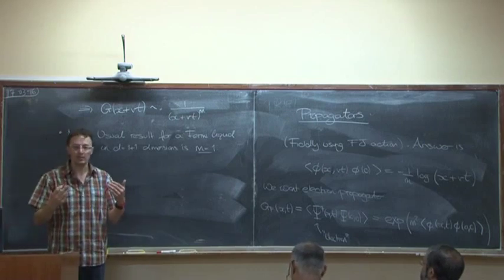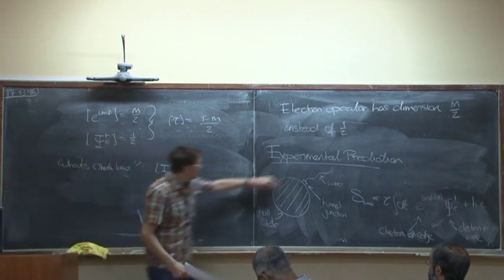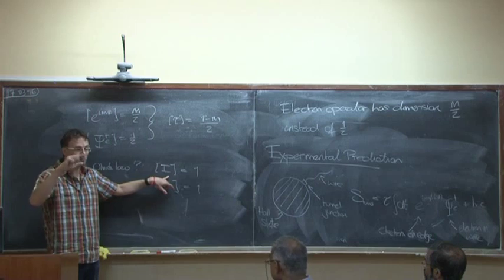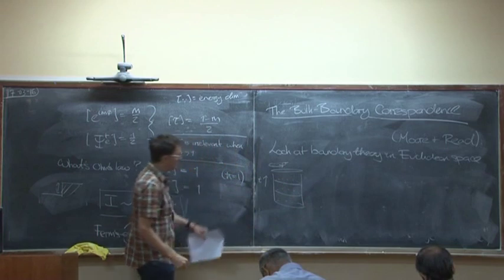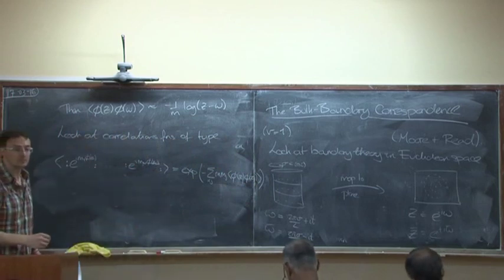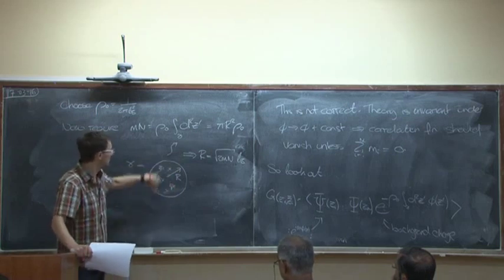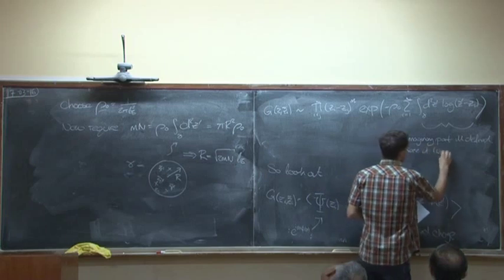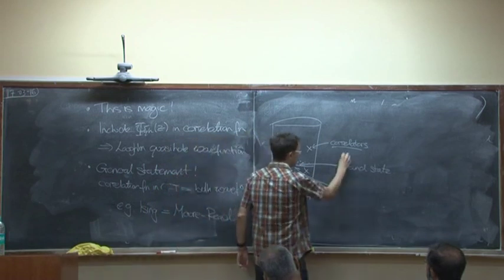Lecture 11 - QHE - David Tong